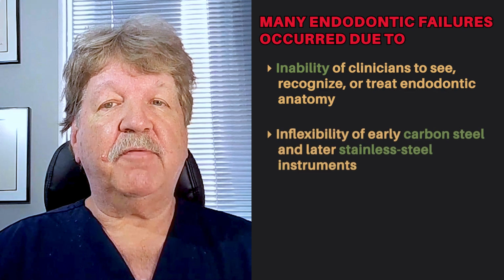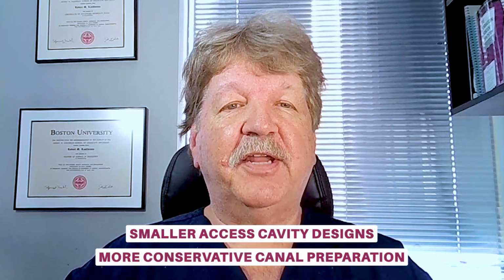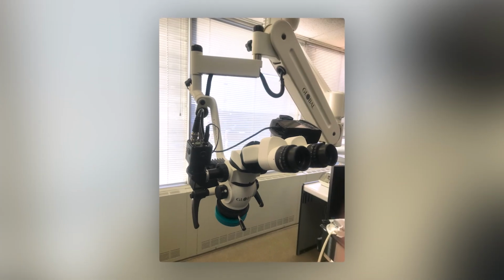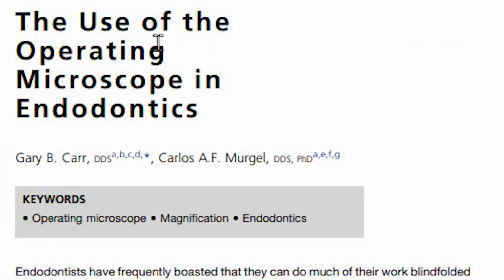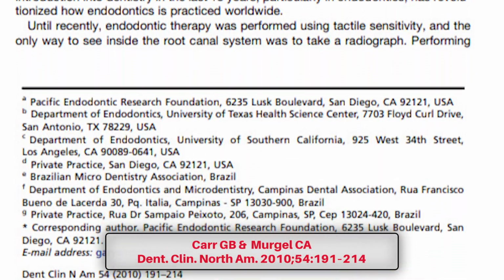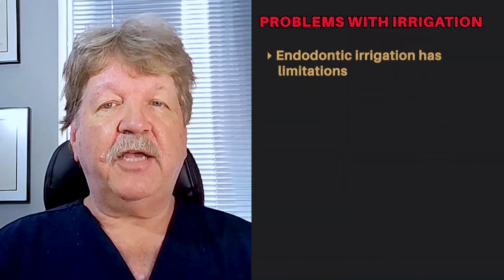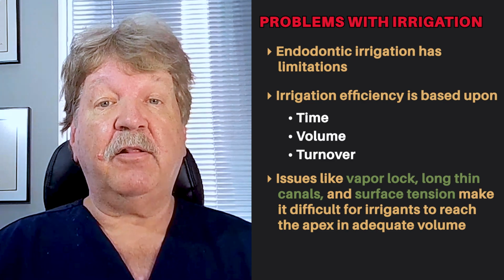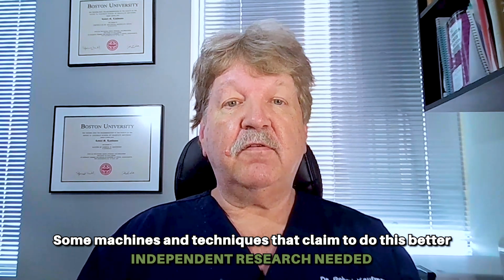How Big Should Your Endodontic Access Be? | Robert Kaufmann DMD MS(Endo)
In this video, Dr. Robert Kaufmann delves into the ongoing controversy regarding the size of endodontic access cavities. While preserving tooth structure is important, there are concerns about the risks of minimal access cavities when adequate magnification and lighting are not used.

Dr. Kaufmann explains the evolution of endodontic access philosophy, the importance of the surgical operating microscope, and the limitations of smaller cavities in irrigation efficiency.

Join us to explore how to balance visibility with conservative access for successful endodontic treatment.

Chapters:-
00:00 - 1) Intro
00:35 - 2) The Role of the Surgical Operating Microscope
03:05 - 3) Challenges of Minimal Access Cavities
03:45 - 4) The Importance of Magnification and Illumination
04:16 - 5) Restoratively Driven Endodontics

How Big Should Your Endodontic Access Be? Balancing Size and Visibility
How Big should you make your access
Challenges of Smaller Access Cavities in Endodontics
Emphasizing Restoratively Driven Treatment in Endodontics